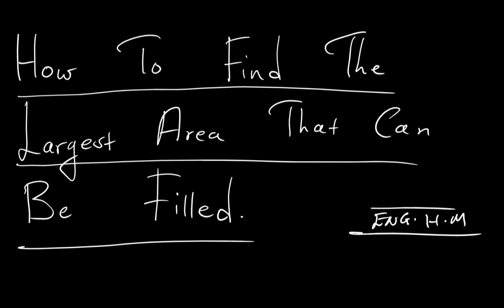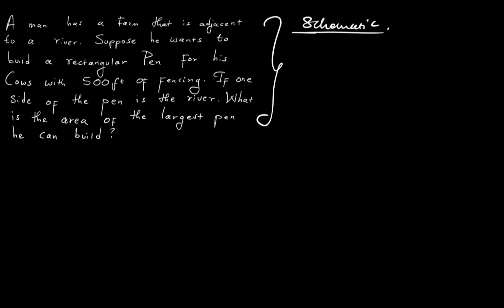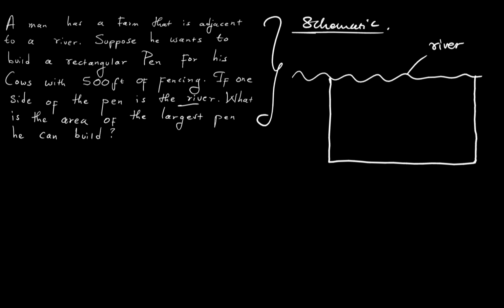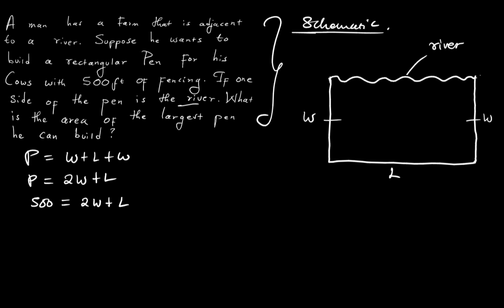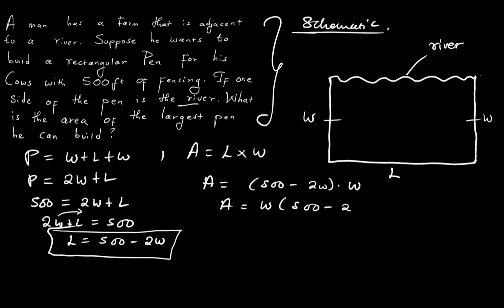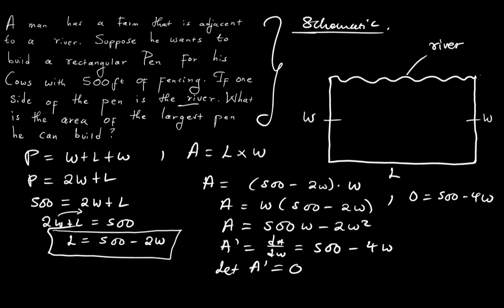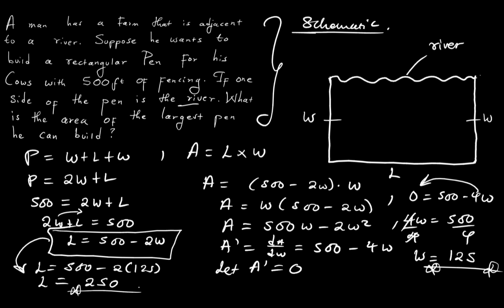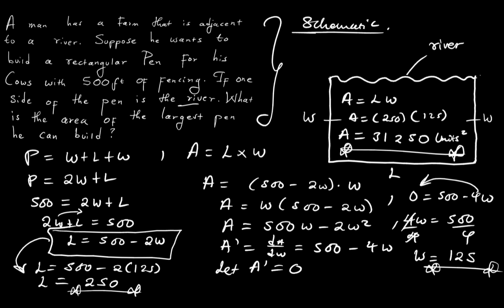HOW TO FIND THE SMALLEST OR LARGEST AREA THAT CAN FILLED